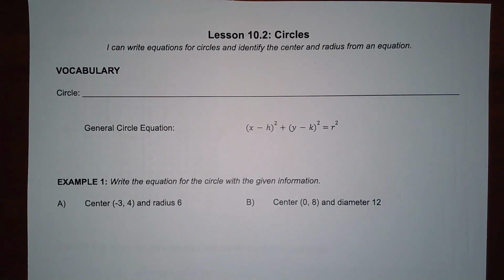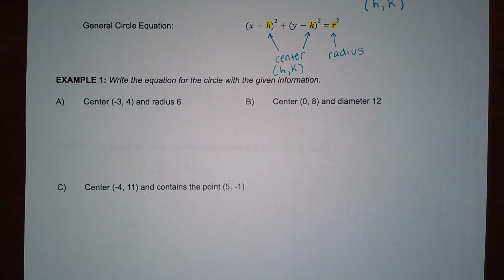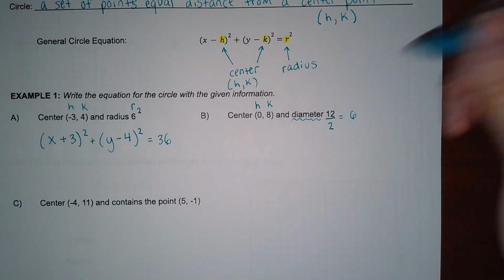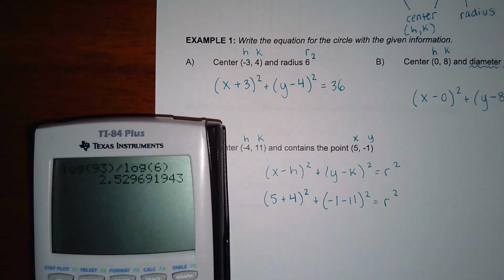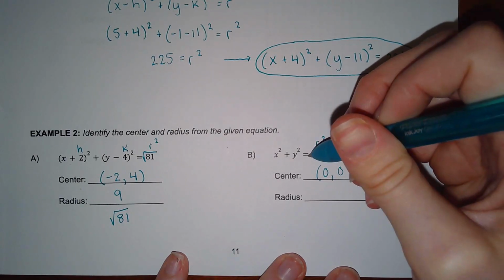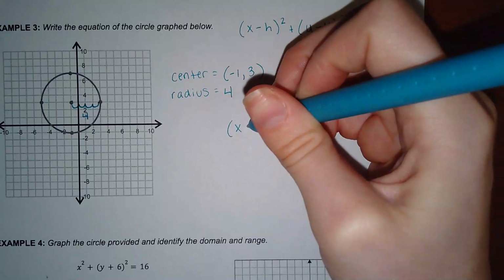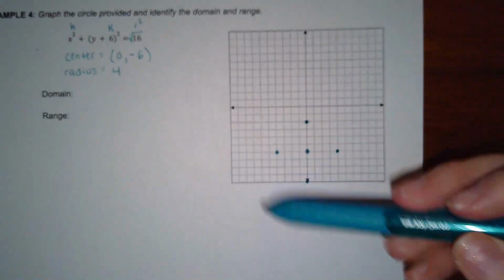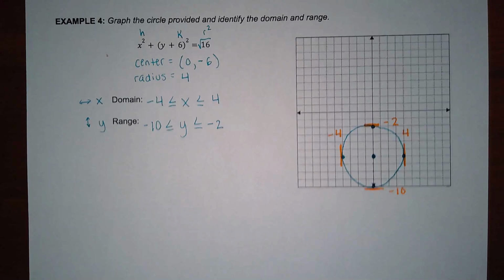Chapter 8/9/10 - Lesson 10.2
Algebra 2B - Chapter 8/9/10
Lesson 10.2 - Circles